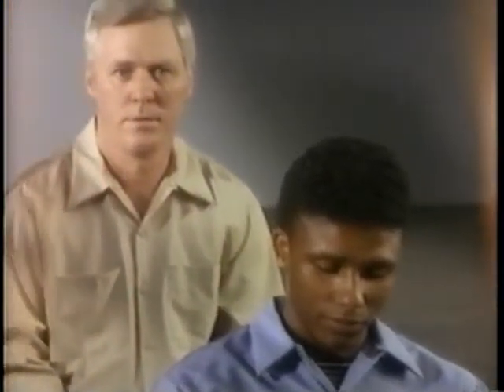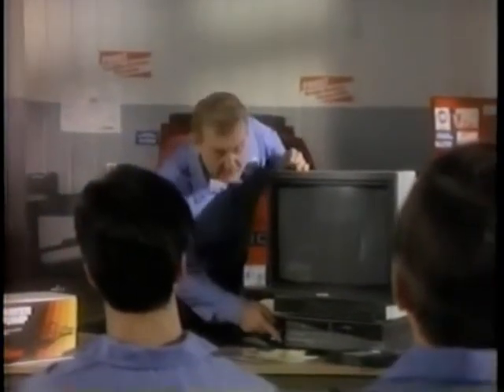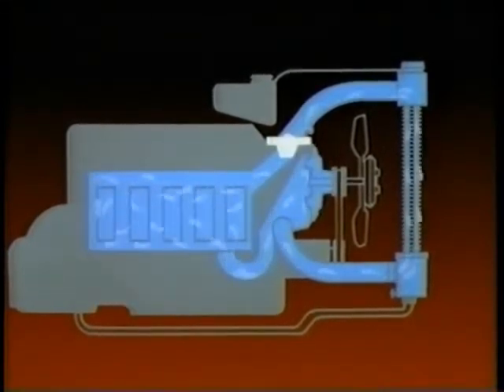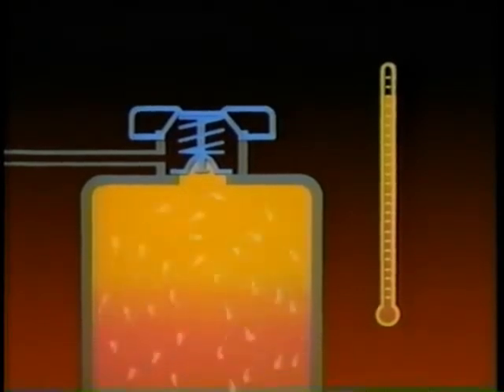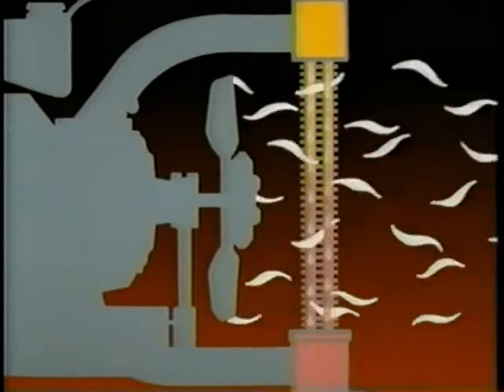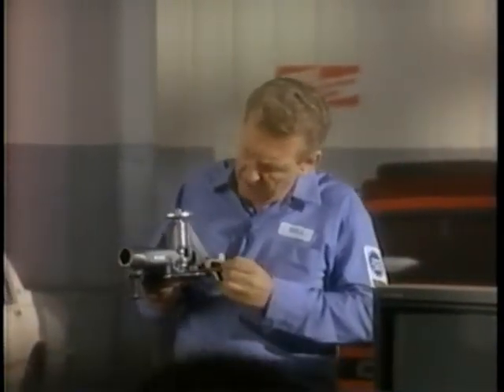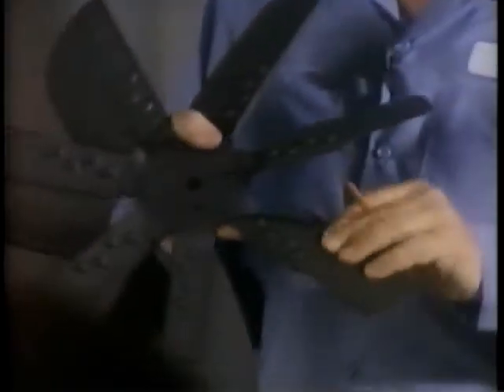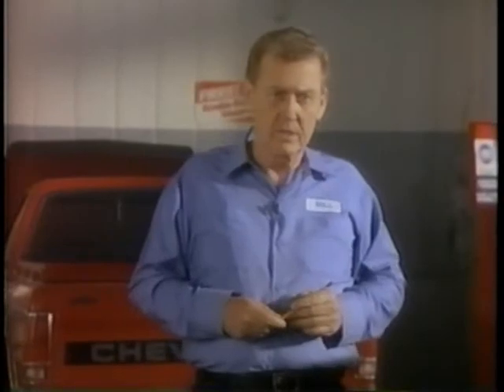Water Pumps & Fans